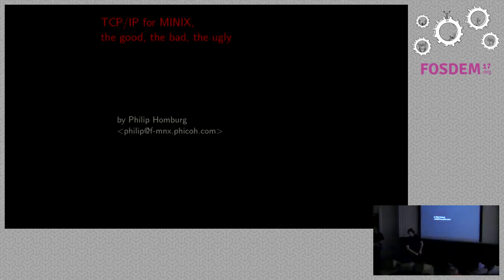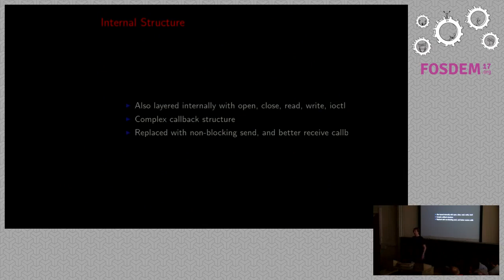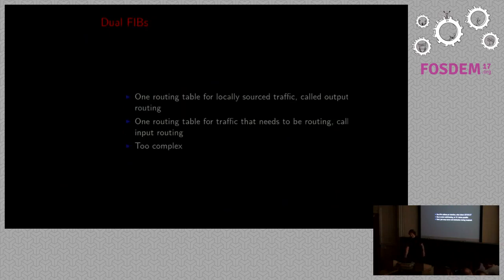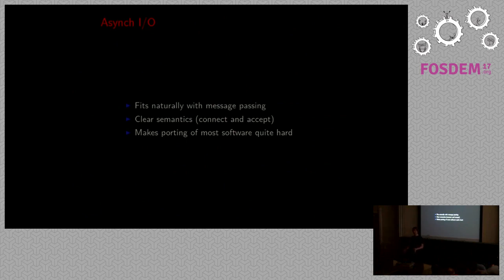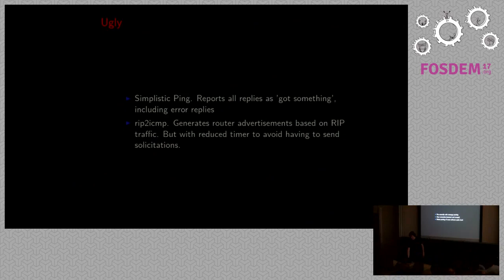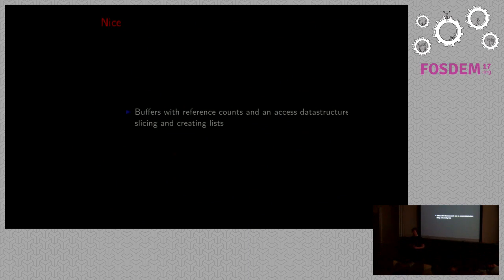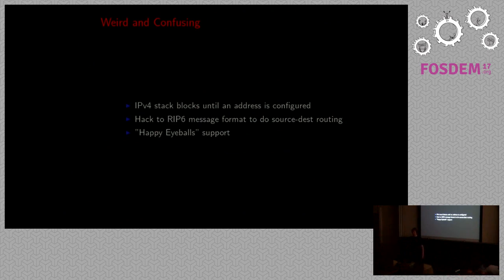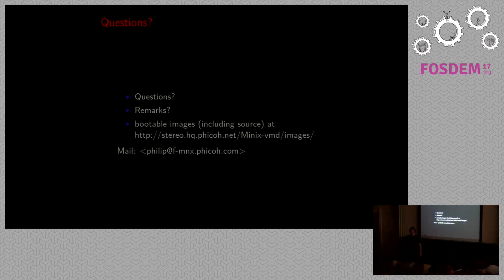TCP/IP for MINIX, the good, the bad, the ugly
by Philip Homburg

I wrote inet (the TCP/IP stack on MINIX) for two reasons: I like to come upwith my own designs for everything and, most of all, I had to impress AndyTanenbaum enough to become a Ph.D. student. Inet had to fit in with MINIX. Inparticular, it had to live with minimal changes to the MINIX code base. At thesame time, there were quite a few areas where I felt sockets and the BSDTCP/IP implementation were wrong.

In hindsight, there is a lot that I did not know and got wrong. I this talk, Iwill look at how inet follows the structure of MINIX, what works, and whatwent wrong.

Room: AW1.125
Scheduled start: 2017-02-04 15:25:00